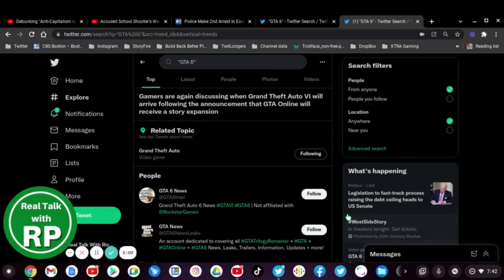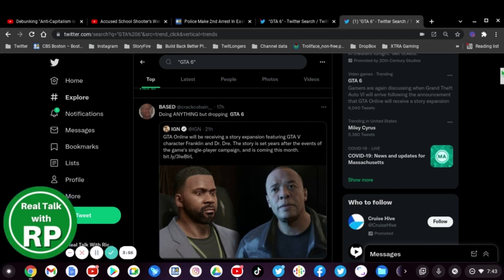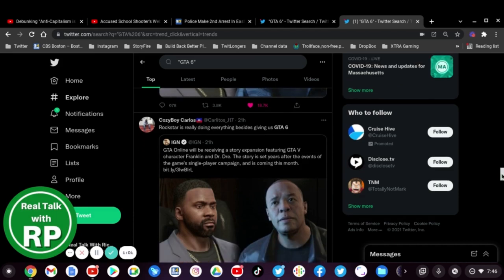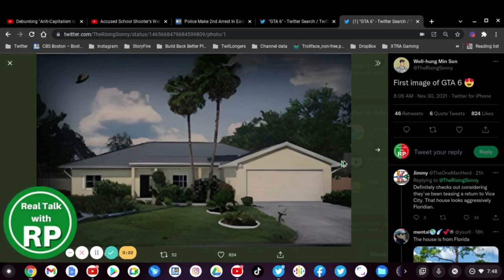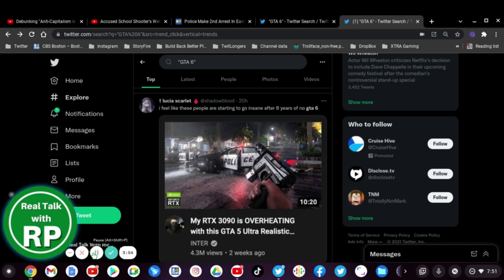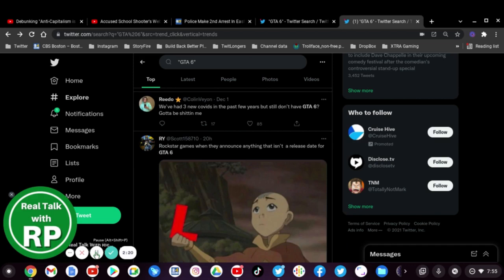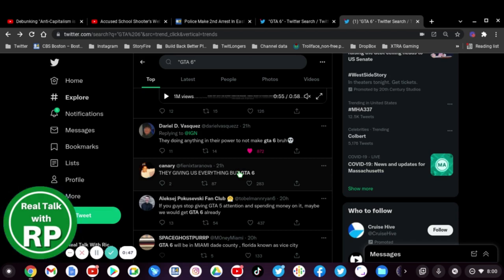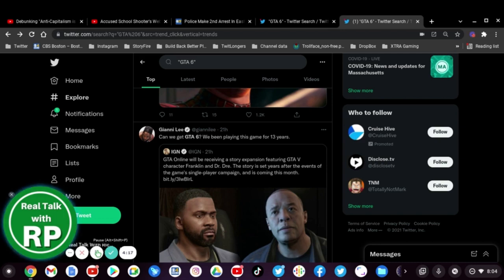Gamers Upset That GTA6 Is Not Coming Can't Wait Longer!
Grand Theft Auto 6 was trending, and a bunch of Gamers got mad on Twitter that Rockstar Games was releasing a new edition of GTA Online instead of GTA 6. In this video, I respond to the tweets.